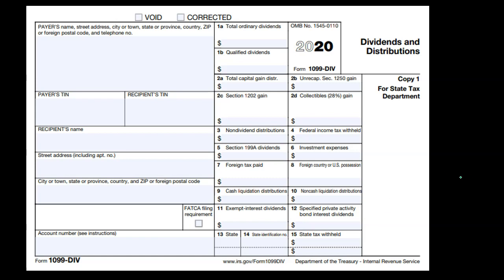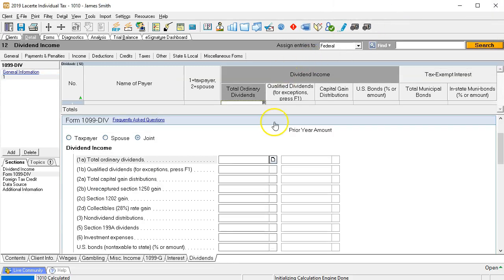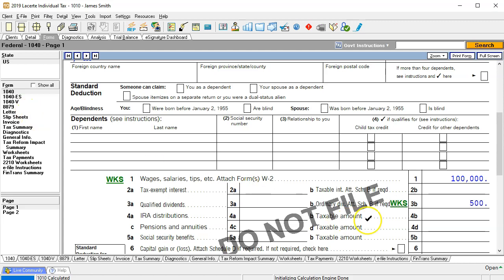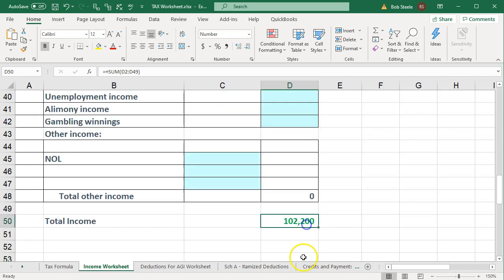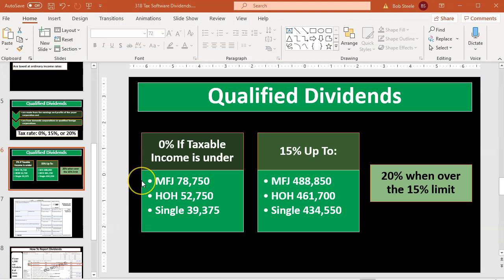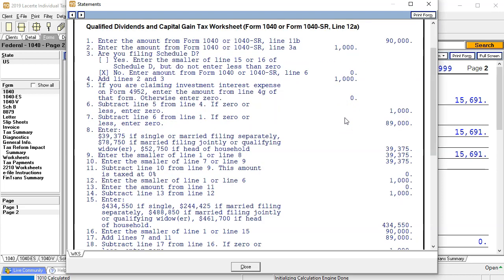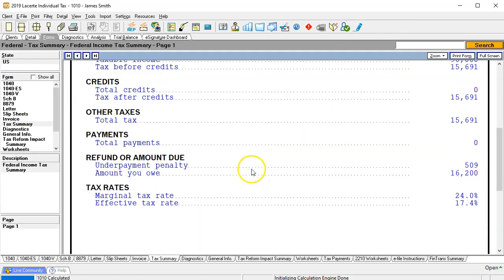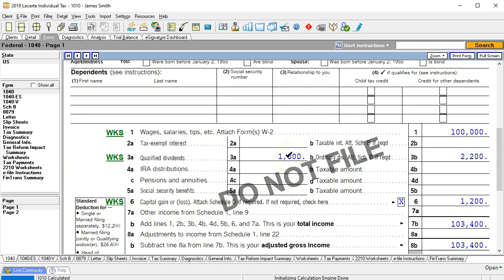Tax Software Dividend Income 318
Tax Software Dividend Income
Income tax